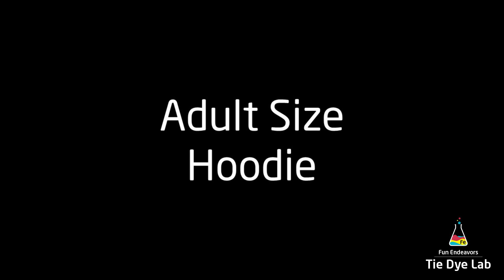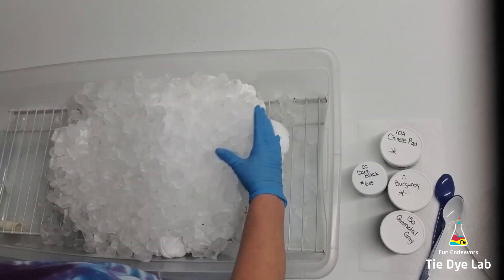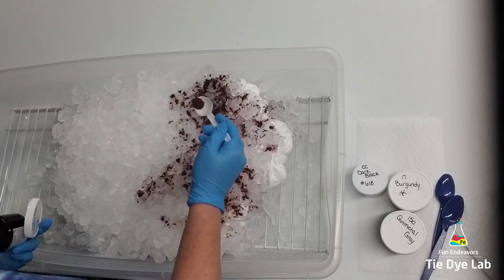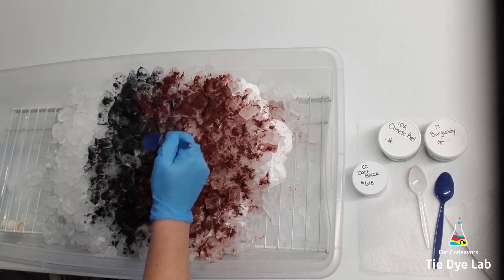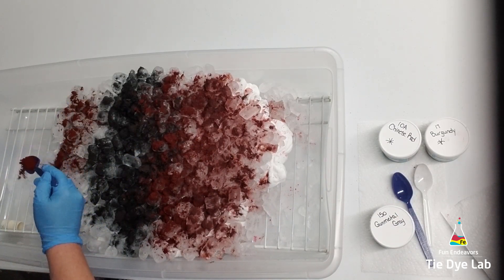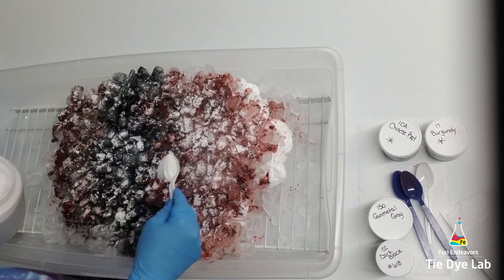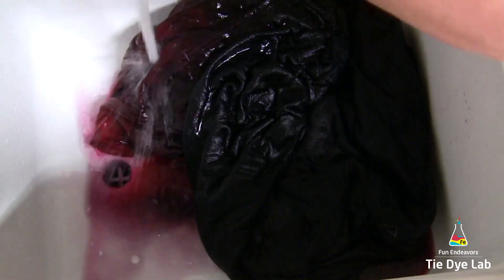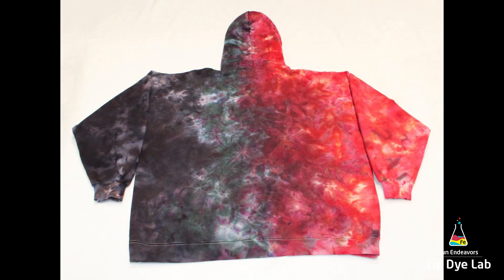Dyeing A Red and Black Ice Dyed Side Ombré Tie Dye Hoodie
This video shows how I dyed a red and black side ombré ice dyed tie dye hoodie.

Links:
Dye:
Burgundy, Chinese Red, and Gunmetal Gray from Dharma Trading Company:

8” Locking Curved and Straight Hemostats

10" and 12" Curved Locking Hemostats

Hi guys!